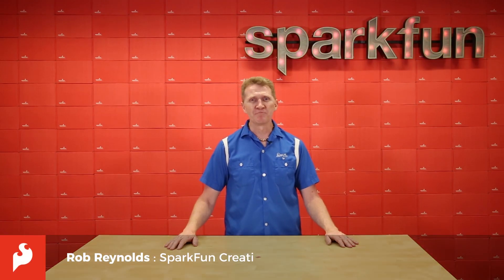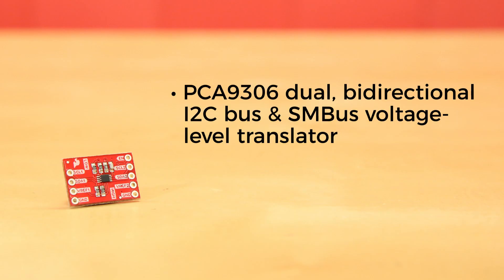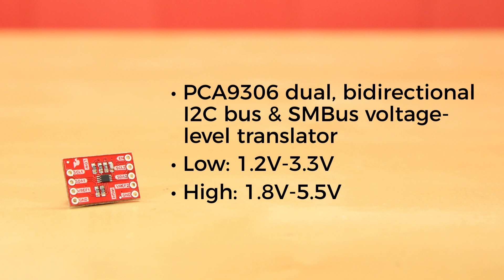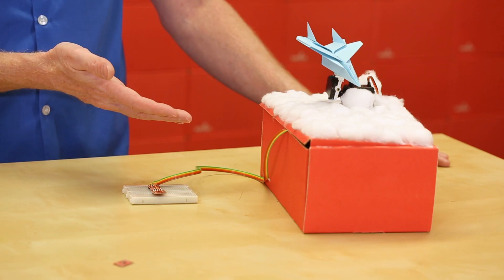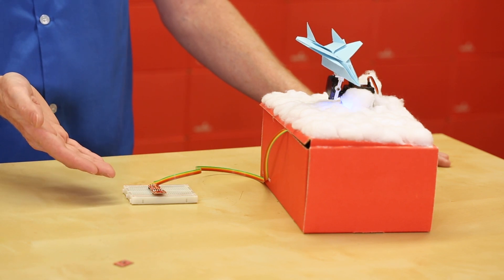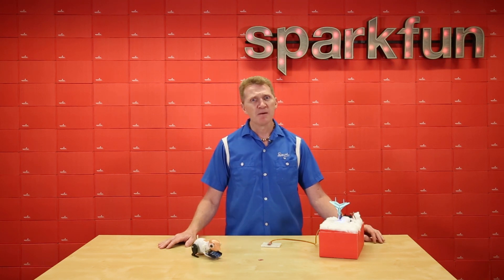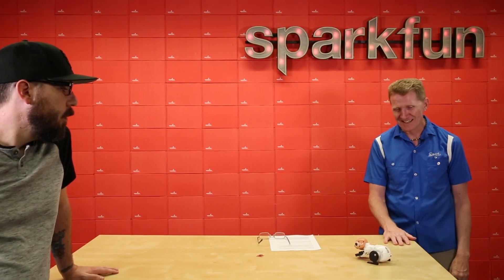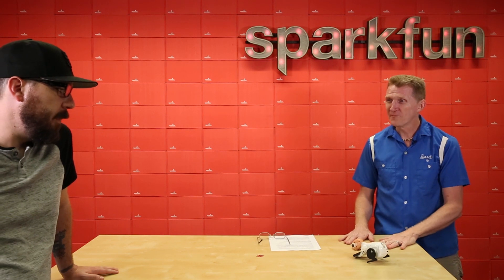Product Showcase: SparkFun Level Translator Breakout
There are a couple must-have boards that every engineer and hobbyest should have on their desk, and this PCA9306 dual, bidirectional voltage-level translator breakout is one of them! Because different parts sometimes use different voltage levels to communicate, voltage level translators can be the key to making different parts play nice.